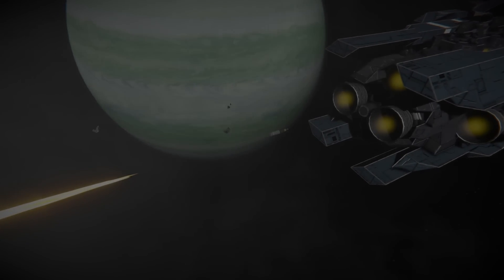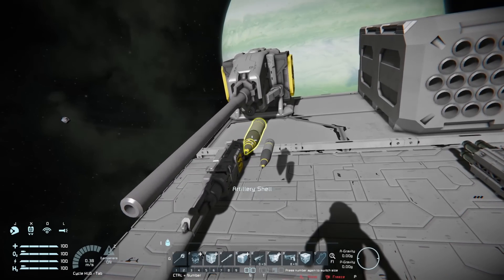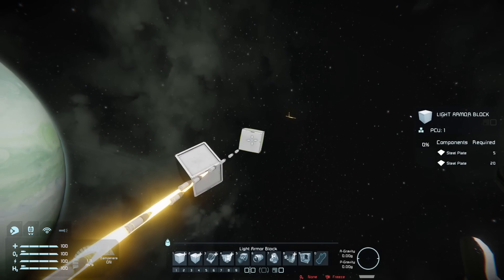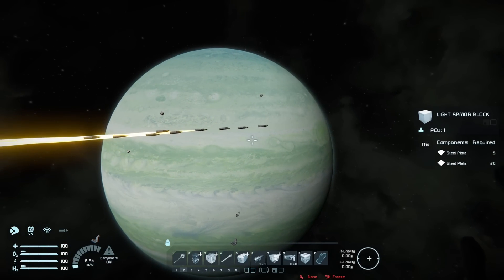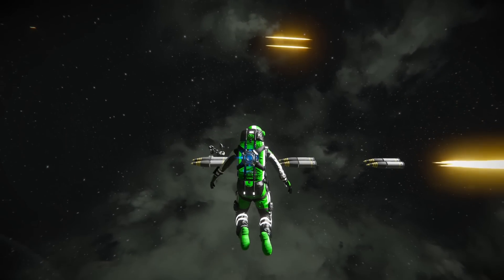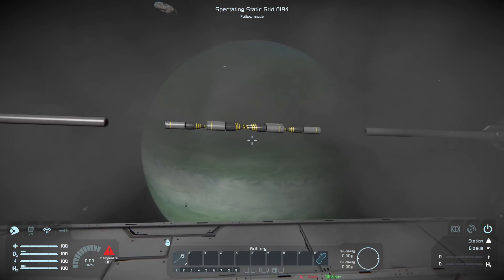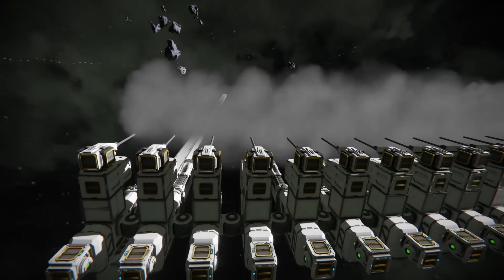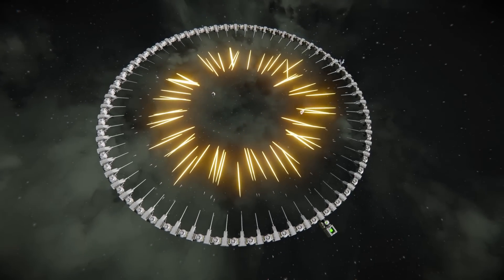What Happens when you fire Two Projectiles at Each Other?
It's kinda funny how edited together the thumbnail looks, but it's just straight up a screenshot with some text lol.